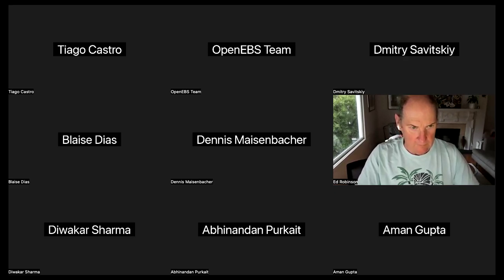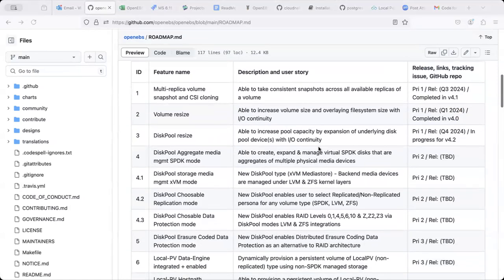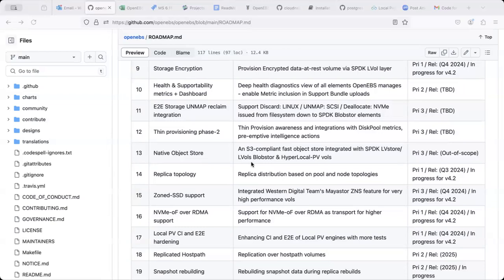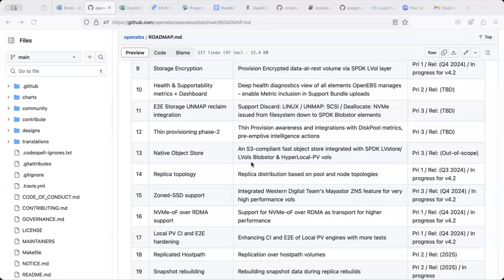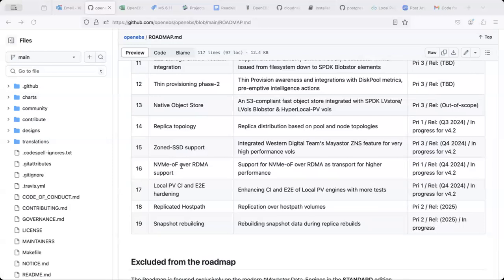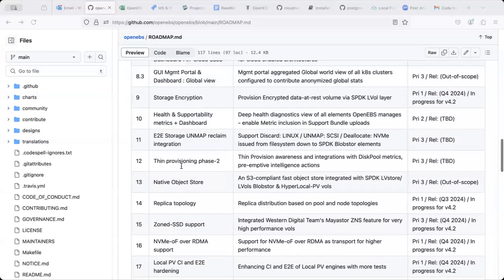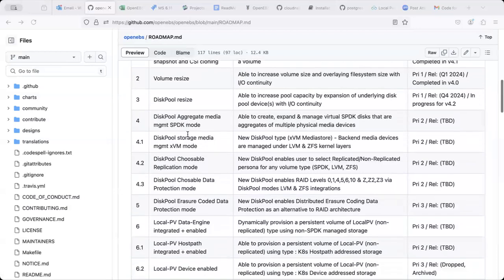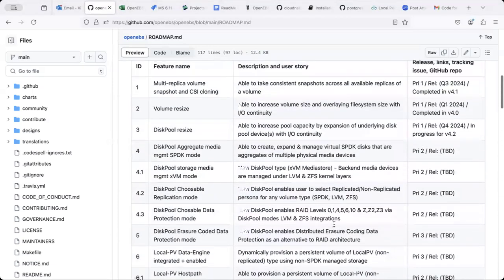2024-08-29 OpenEBS Community Meeting